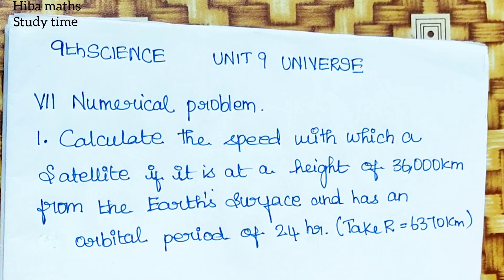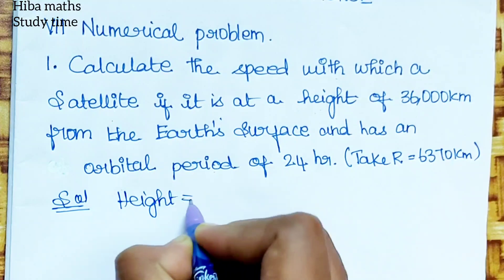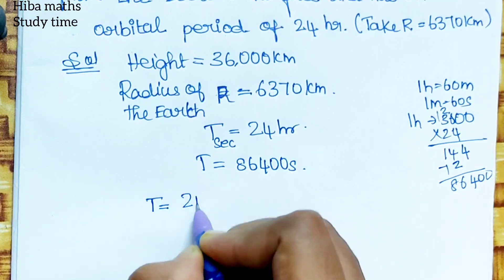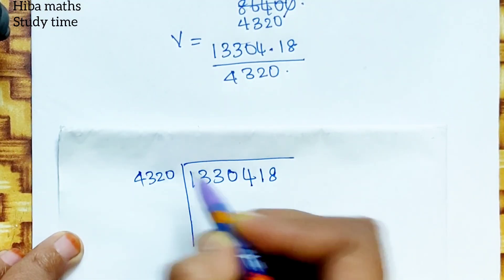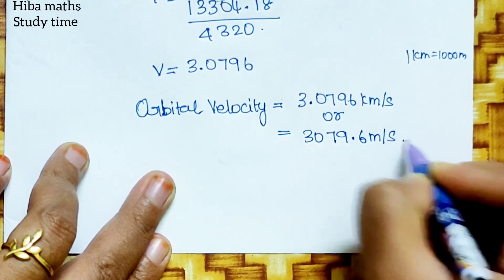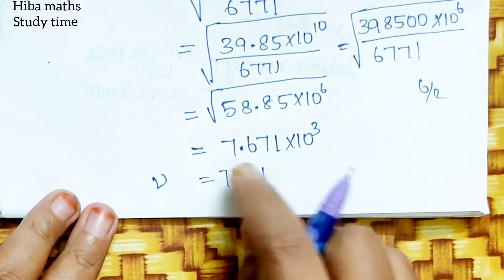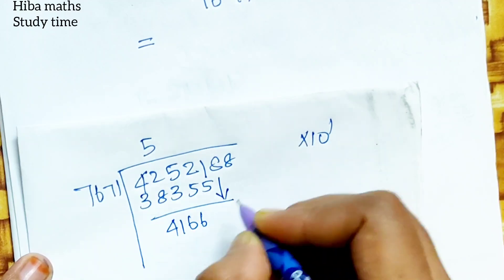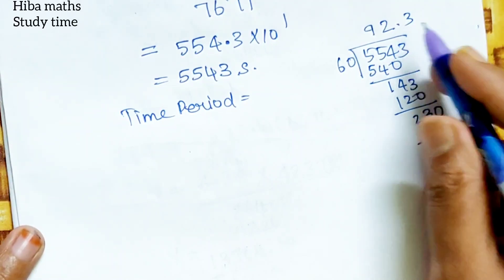9th science unit 9 universe numerical problem tn samacheer Hiba maths study time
9th science unit 9 universe numerical problem tn samacheer Hiba maths study time
9th science chapter 9 universe numerical problem
science tutorial
Hiba maths